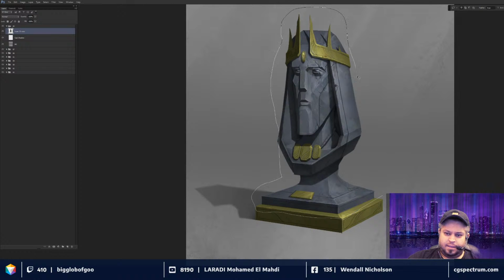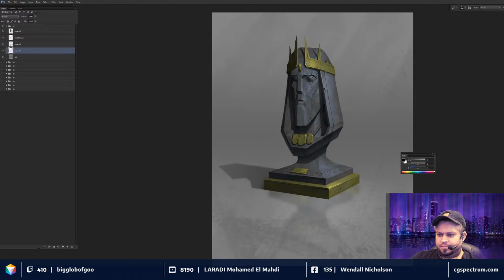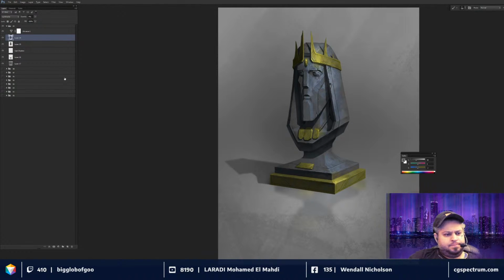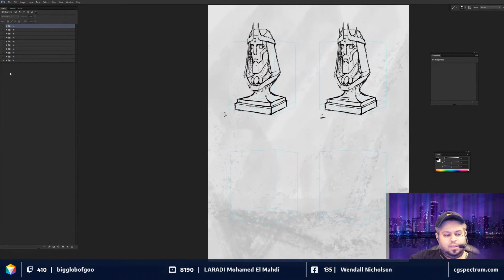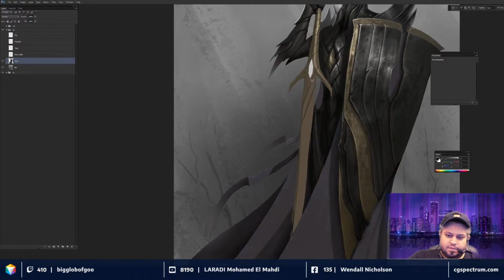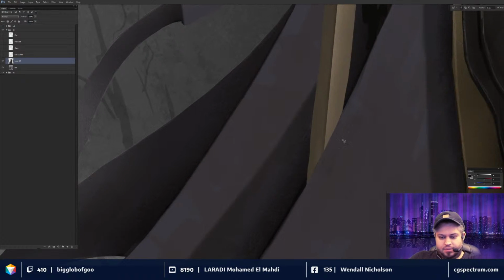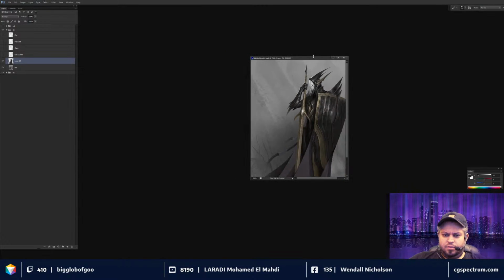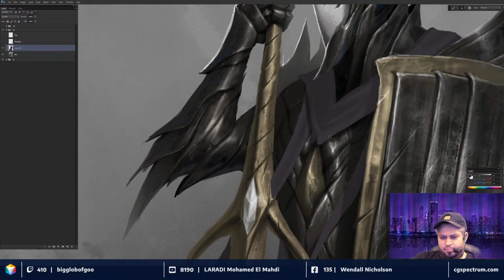CGS Live - Concept Art 21 - Rendering in Logical Layers 3 (and bonus)